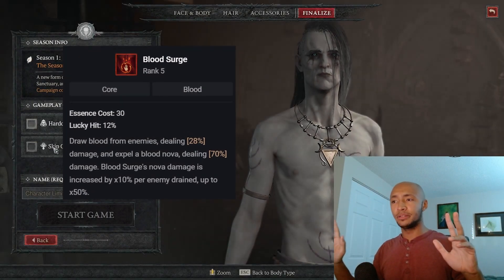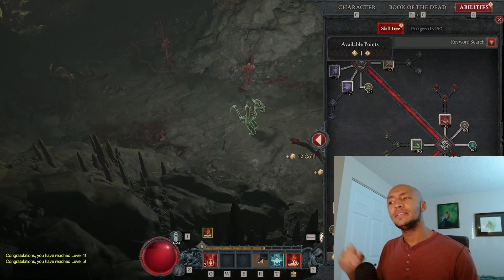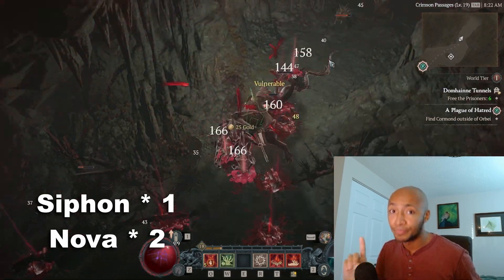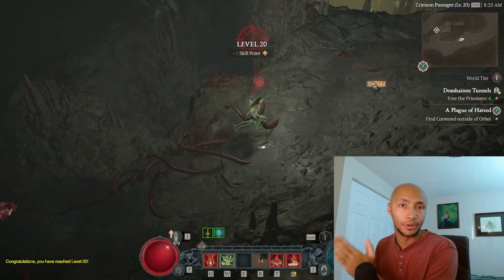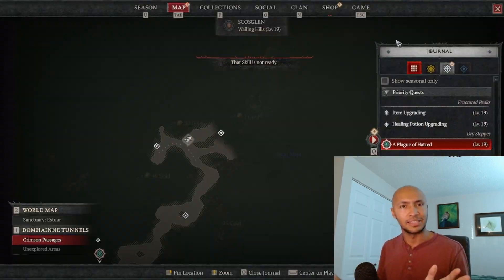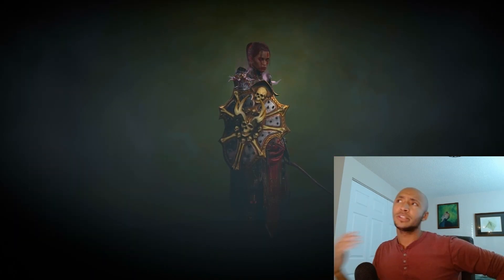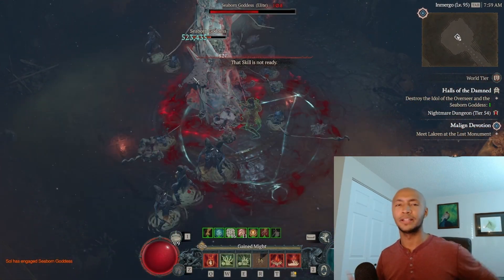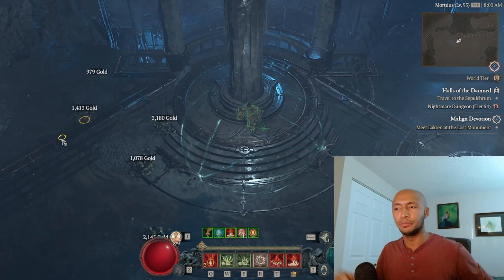The Fastest Necromancer Leveling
edit* This build is completely overtuned after the overpower changes and buffs to Necro in the patch.
diablo4 season2 Here’s the fastest overall way to level for Necromancer build-wise in Diablo 4’s season of blood. (This might be one of the overall strongest builds but has the least mobility overall). As a side note, sources of guaranteed overpower make blood mist the highest DPS option in this build, try out using blood mist when rathmas vigor is fully stacked and you'll be like "oh, dang".

Vampiric Power that would be good with this build are: Hemomancy, Blood Boil, Resilience, Undying, Accursed Touch, and Metamorphosis.

Timestamps:
00:00 intro
00:11 overview
01:14 mechanical explanations
03:02 what else you need
03:31 Lvl 100 demonstration
05:04 outro